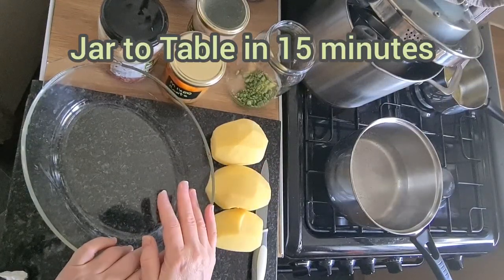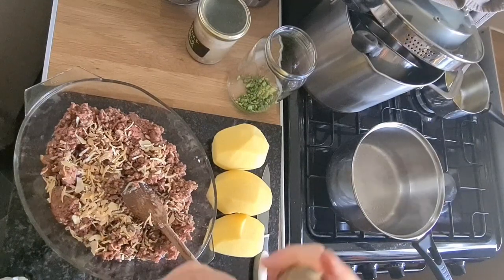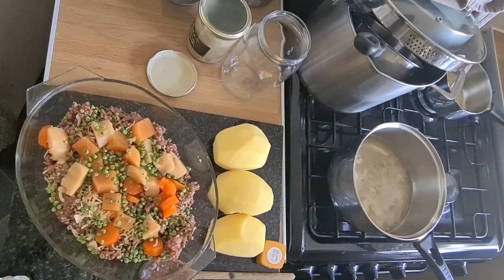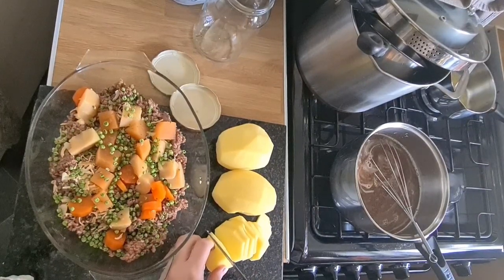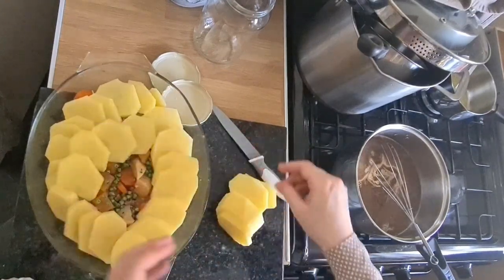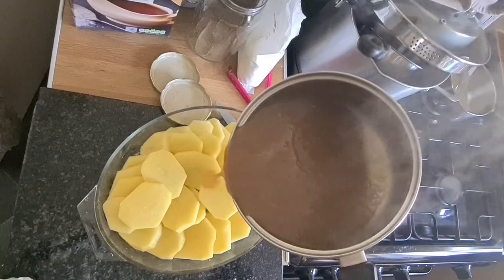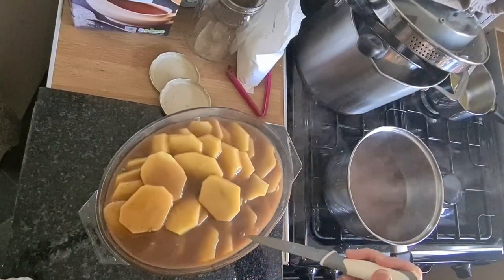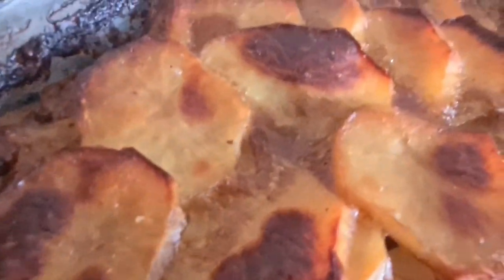Prepper's Quick Meal Ideas | Sliced Potato Stew | Canned & Dried food | 15 min meal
This channel hopes to inspire new meal ideas from our preserved pantry foods items.